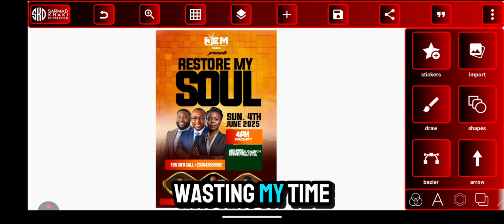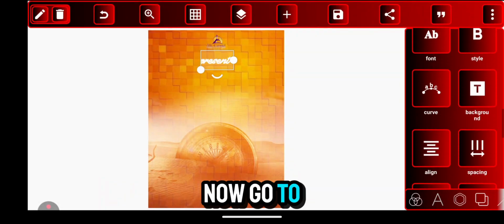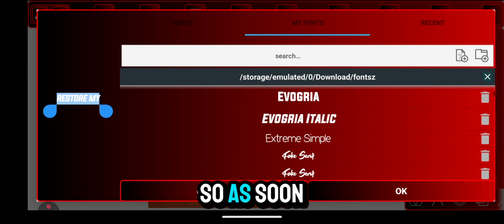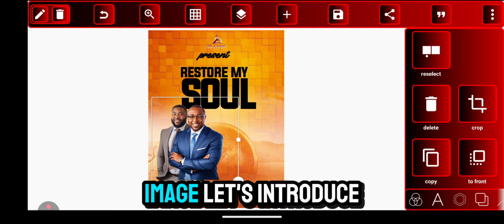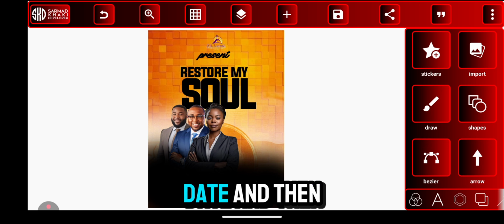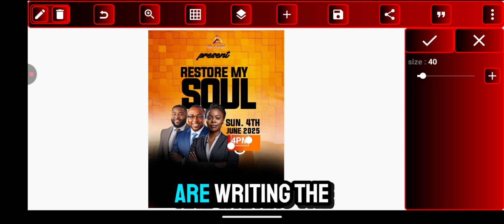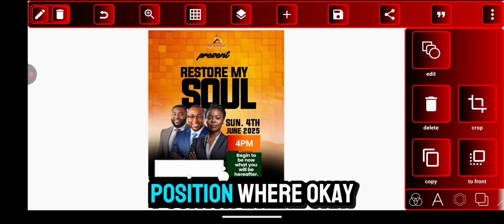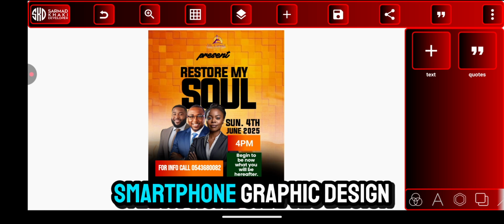How To Design Church ⛪️ Flyer In Pixellab || Step By Step Tutorials For Beginner's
Design Church ⛪️ Flyer In Pixellab || Step By Step Tutorials

TUTORIALS LESSION... 🔴🔴🔴
✅Design Plugin
✅Design Layout & Composition
✅Color Grading